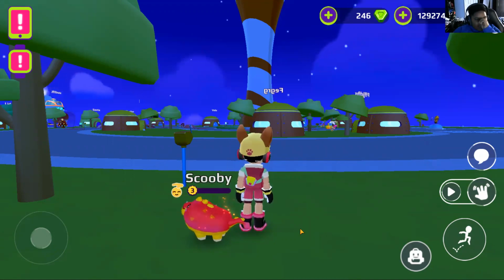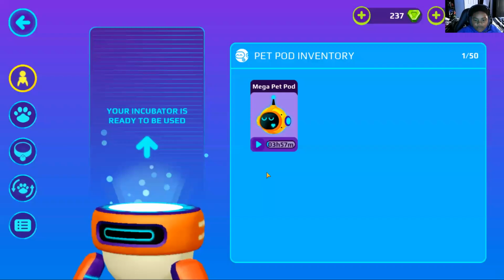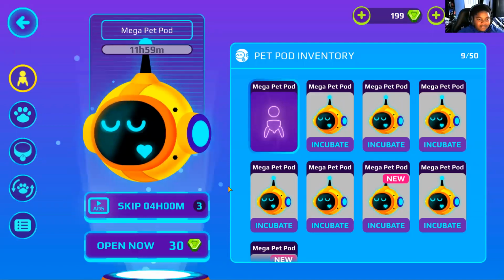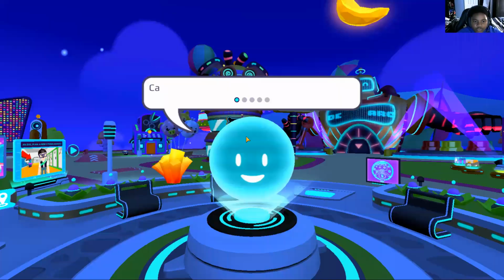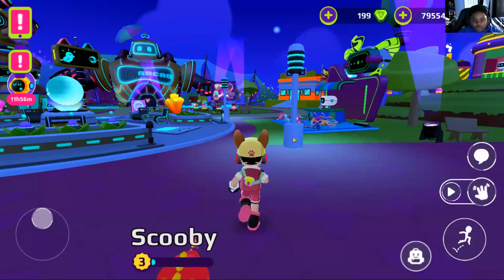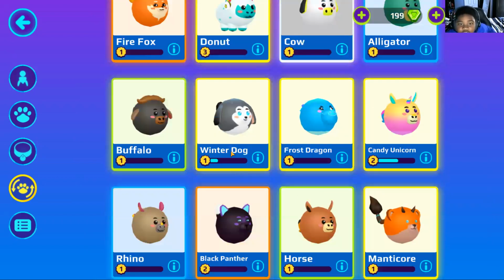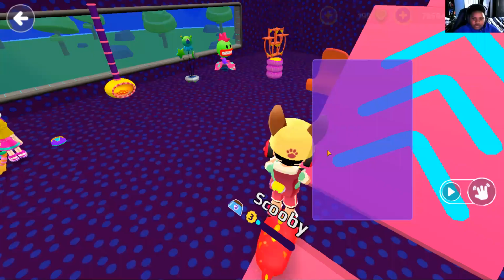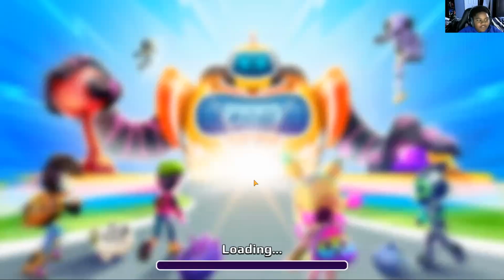PK XD - Too Many Pet Pods!!! Oh Gosh!! - Part 32 - Let's Play PKXD!!!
FREE Subscription Never miss a video!

Jordan Super Gaming is a channel where we play games like Scary Teacher 3D, Scary Robber Home Clash, Scary Stranger 3D, and much more!

Music